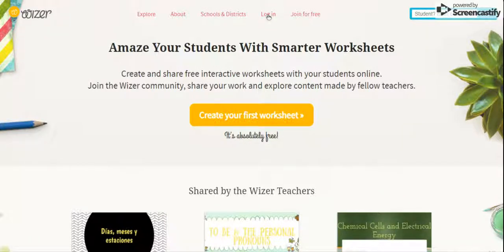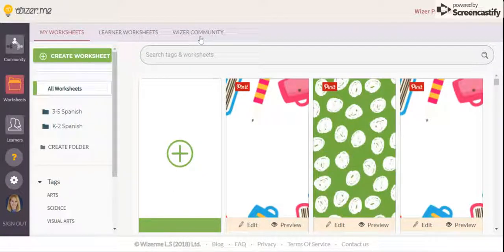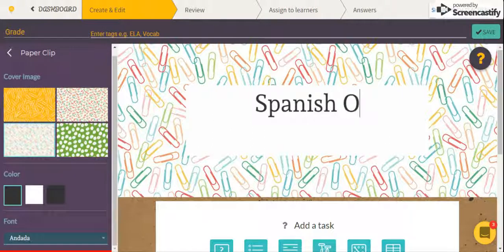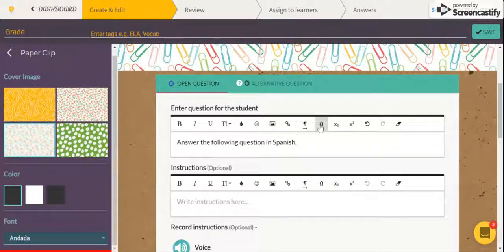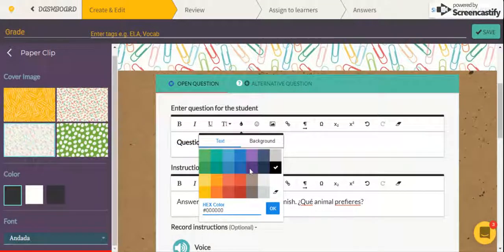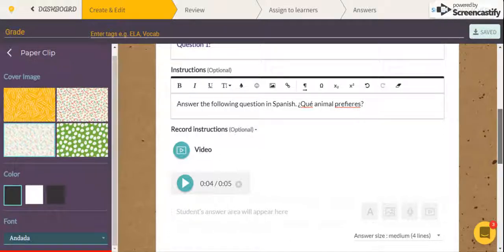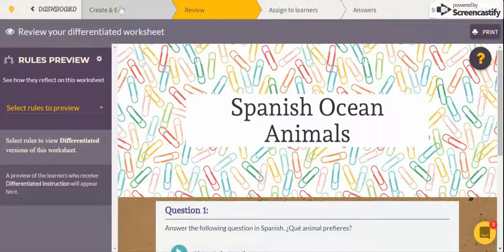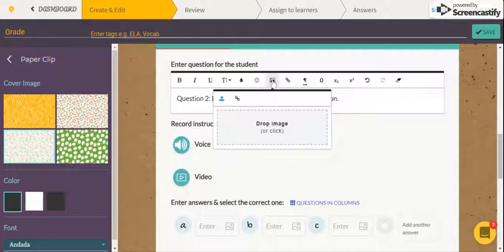Wizer.me Open Ended Questions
Learn how to create Open Ended Questions on Wizer.Me.